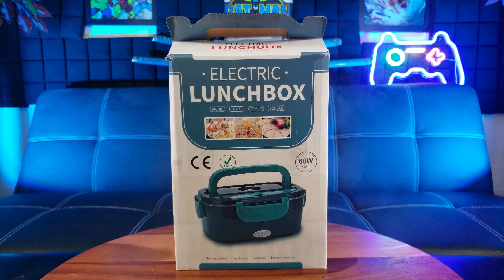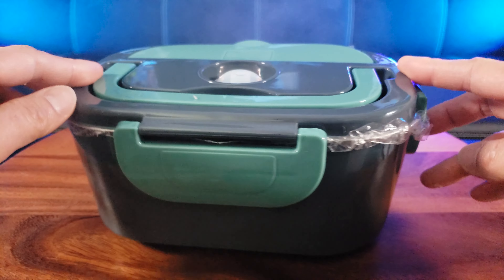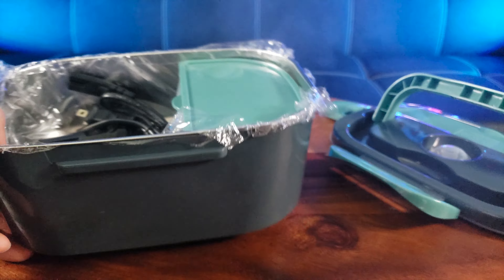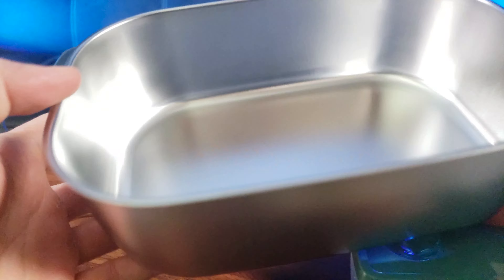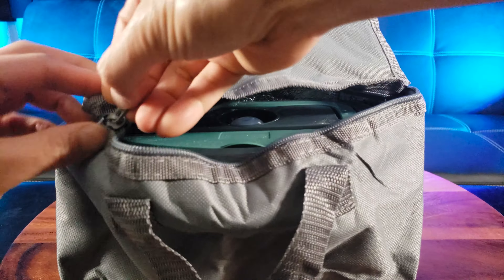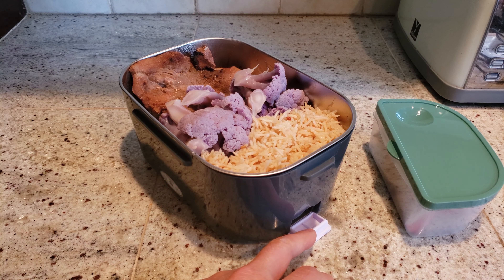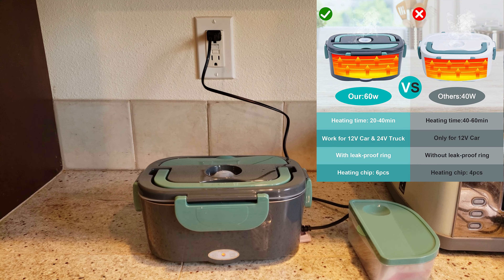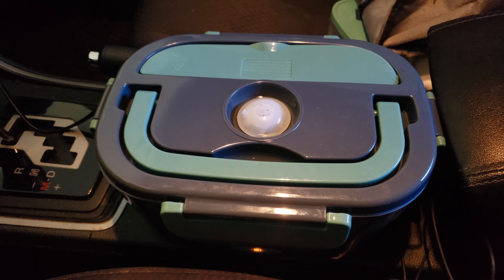Samshow Electric Lunchbox | Perfect Food Warmer For Busy Lifestyles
Now you can have your food ready to eat while waiting in traffic!